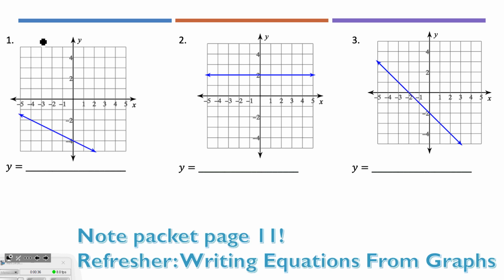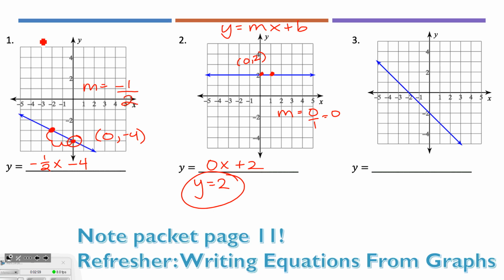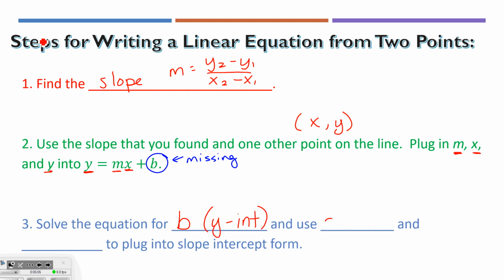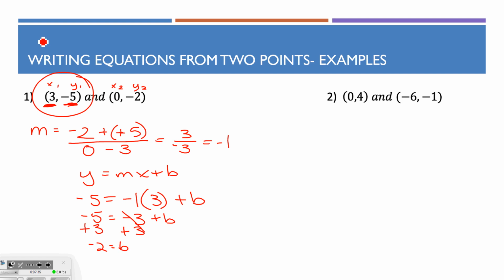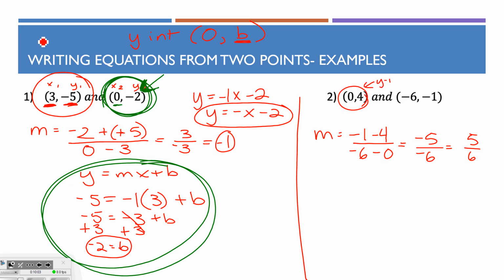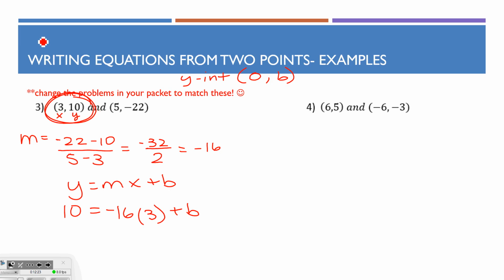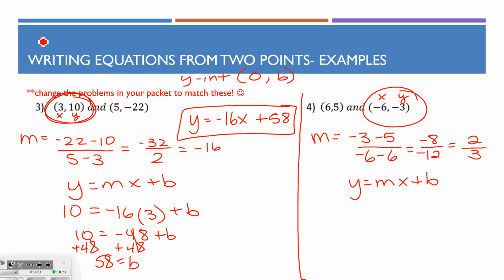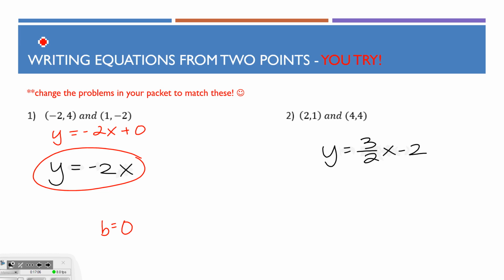Algebra: Writing Equations from Two Points